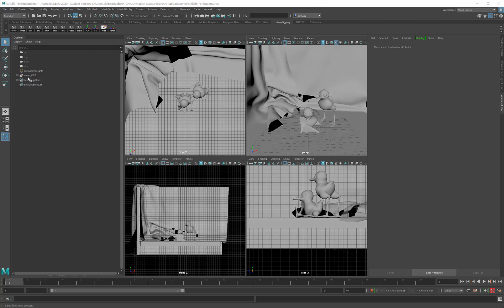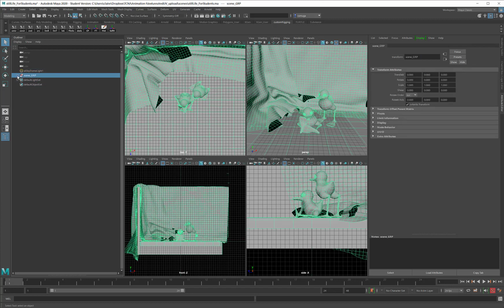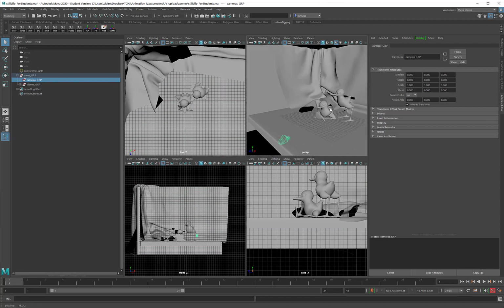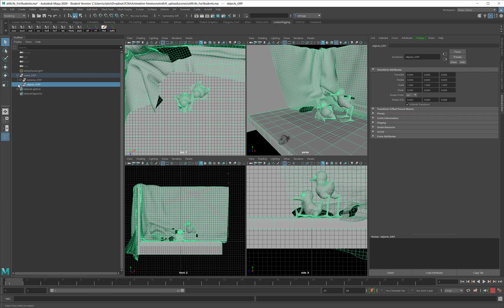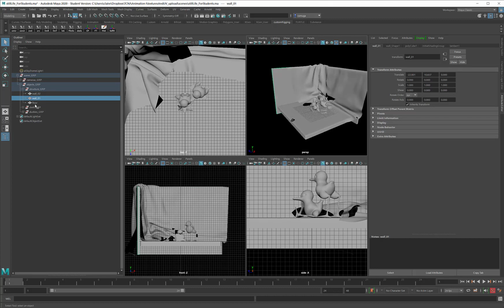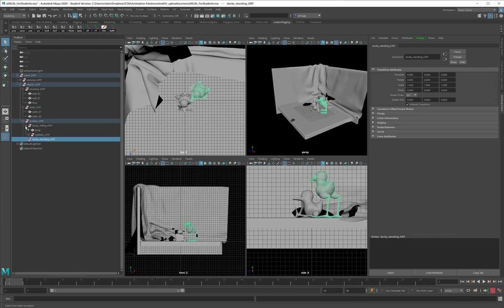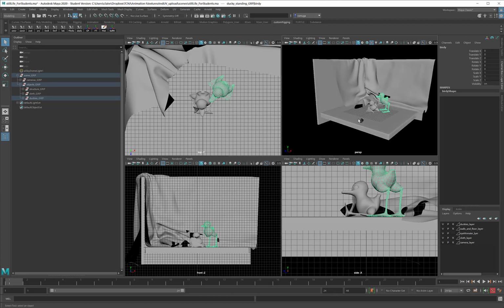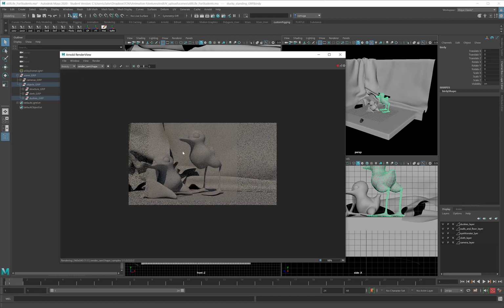03_tex_scene